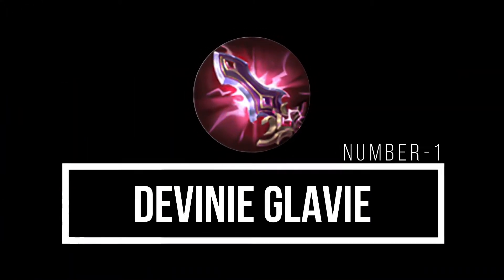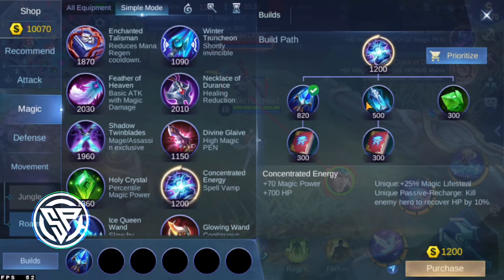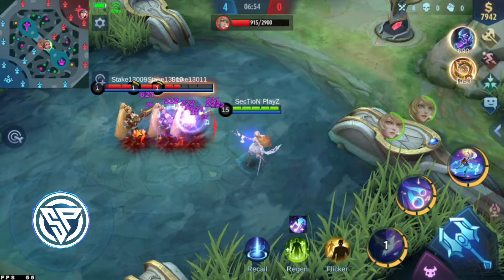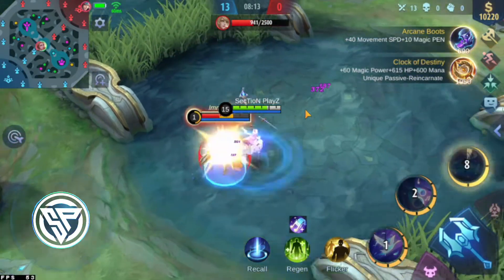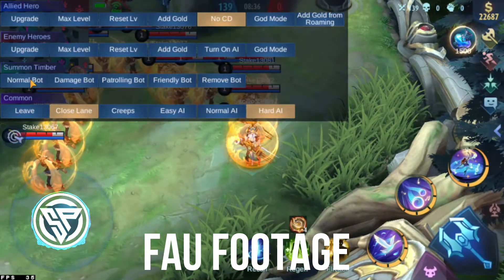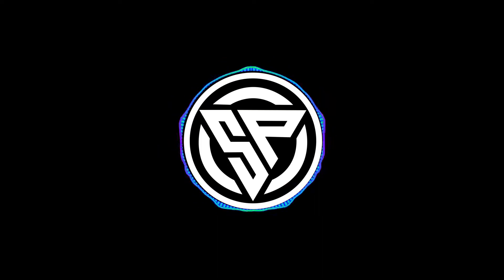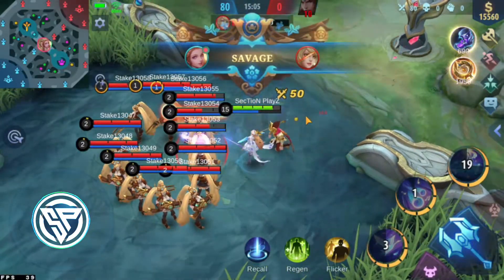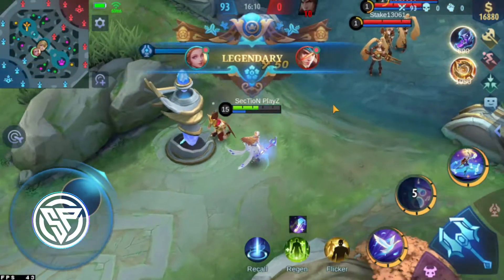MAGIC ITEMS Explained in BANGLA 2022|| Mobile Legends: Bang Bang Tutorial Bangla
MAGIC ITEMS EXPLAINED in BANGLA 2022|| Mobile Legends Bang Bang || SecTion PlayZ

Welcome back to the channel. I try to make educational yet entertaining Mobile Legends Bang Bang videos so that you can get better at this game.

Timestamps-
00:00 Intro
00:12 Devine Glavie
00:37 Holy Crystal
00:57 Concentrated Energy
01:16 Ice Queen's Wand
01:49 Glowing Wand
02:29 Genius Wand
02:56 Calamity Reaper
03:30 Clock Of Destiny
04:10 Blood Wings
04:57 Fleeting Time
05:50 Lightning Truncheon
06:27 Outro

Join the Official Mobile Legends Bang Bang Facebook Group Bangladesh to stay updated about my future uploads!

Wish you a very good day.